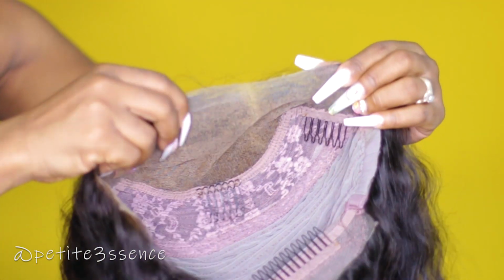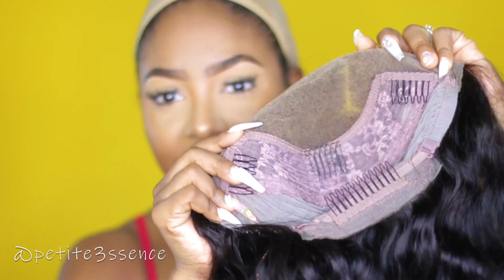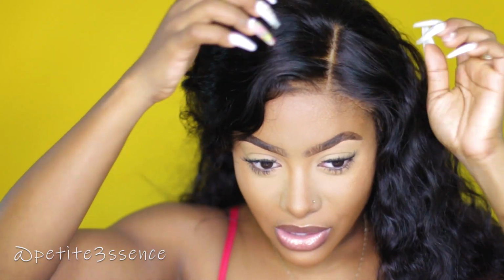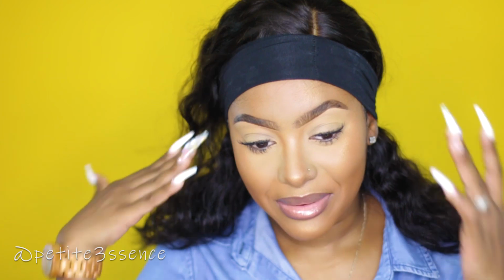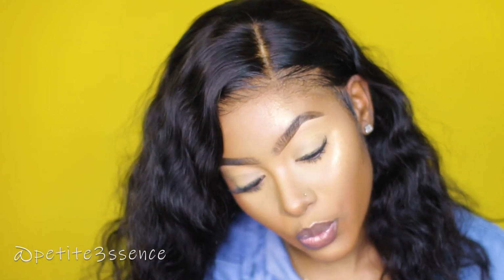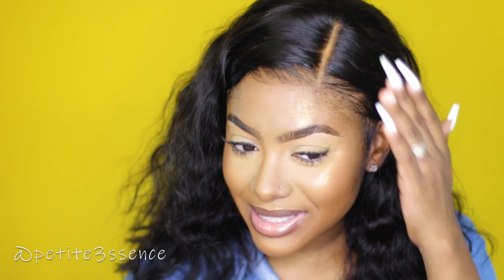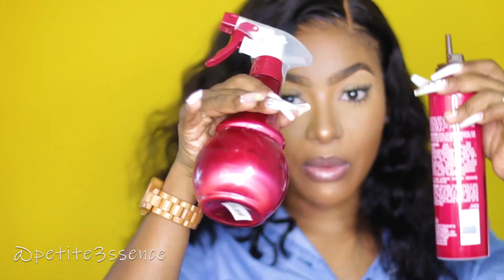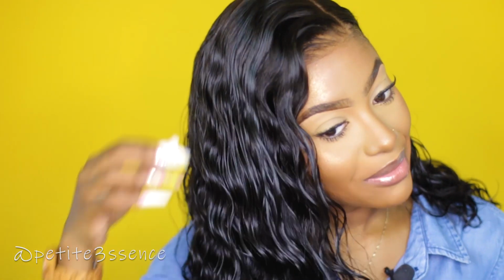GRWM | How to make your lace wig look real! | PETITE-SUE DIVINITII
Clearance Sale
Buy one get one free lace closure
Price start at $40 !!!

The Wig In This Video:
Pre-Plucked Wavy Bob Hairstyle Indian Remy Hair Lace Front Wigs [LFW23P]
Hair Color: natural black
Hair Length: 14in
Wig Density: 150%
Hairline: Pre-Plucked Hairline
Bleached Knots: whole front bleached